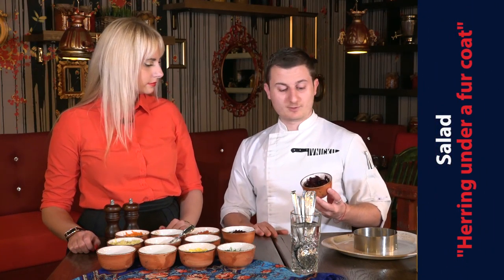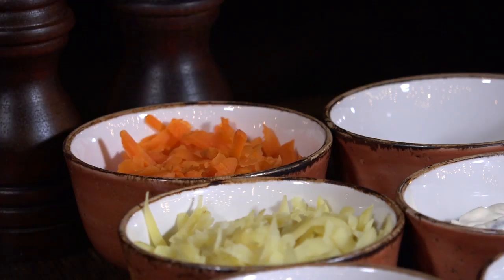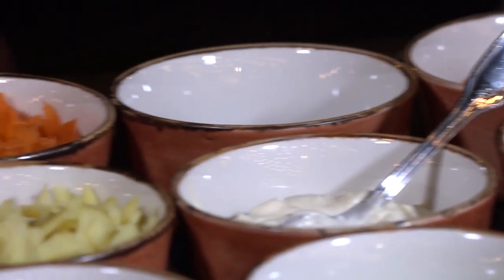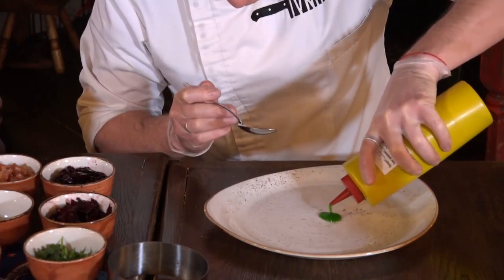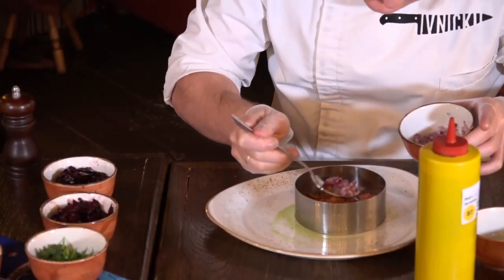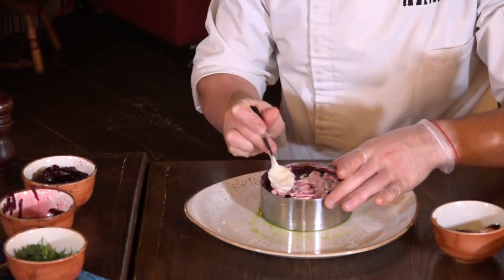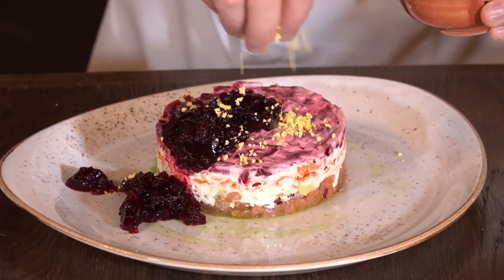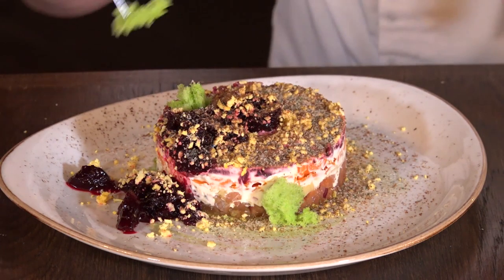Herring under a fur coat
In this video we will show you how to cook traditional russian salad for any holiday.